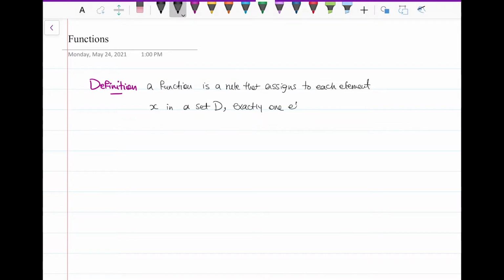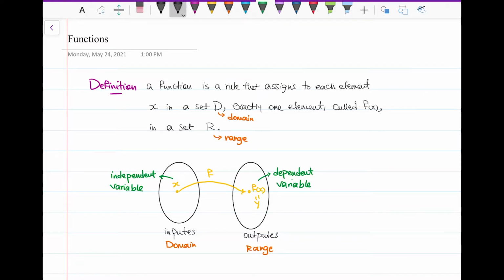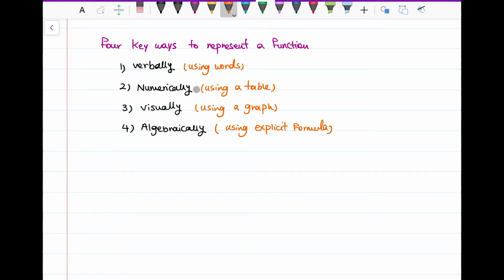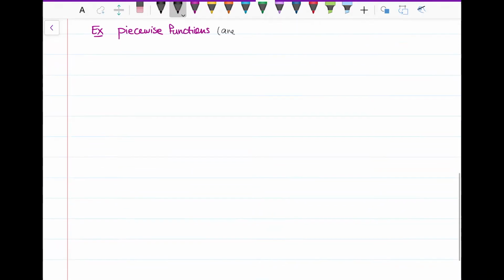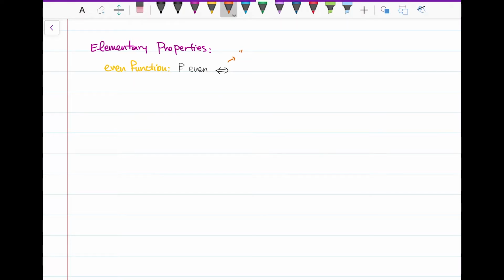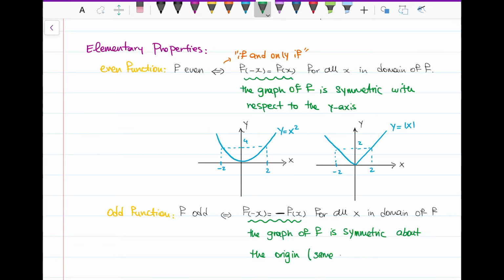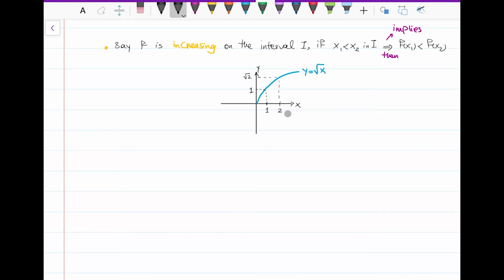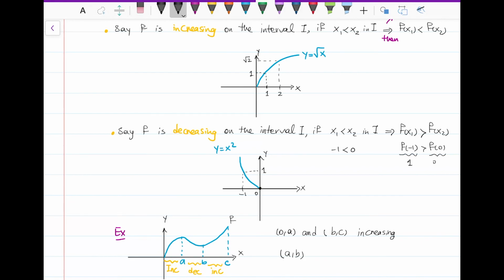Basic properties of functions